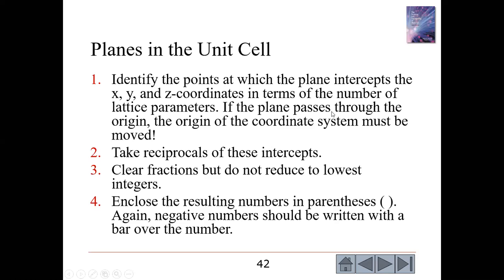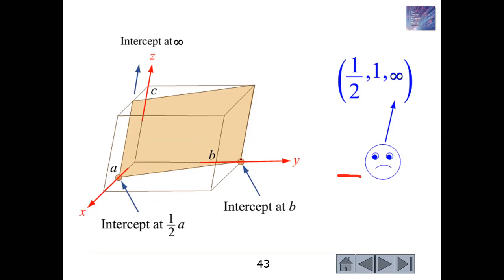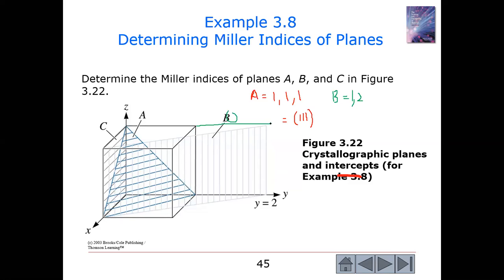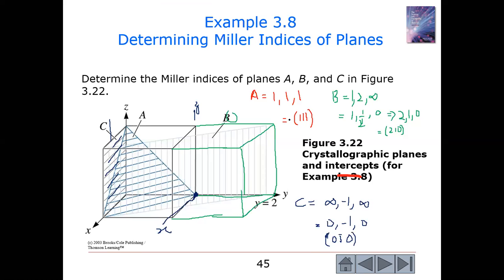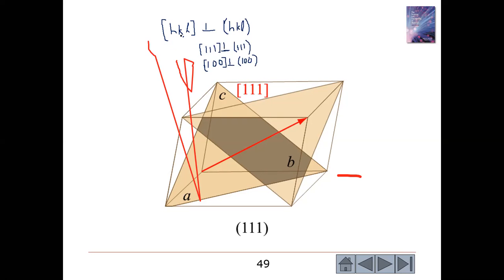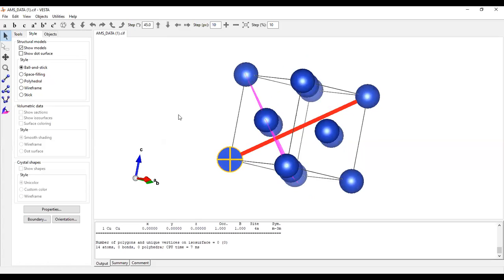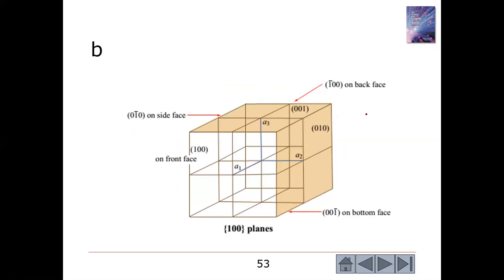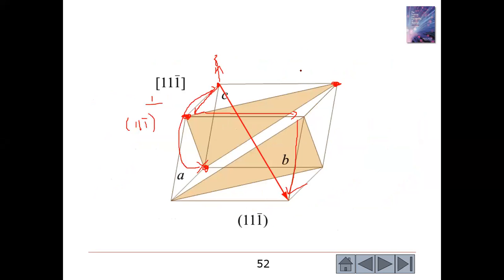Miller Indices Planes Part 1